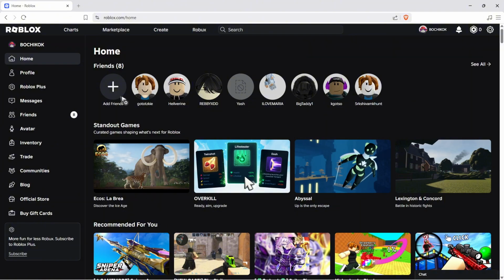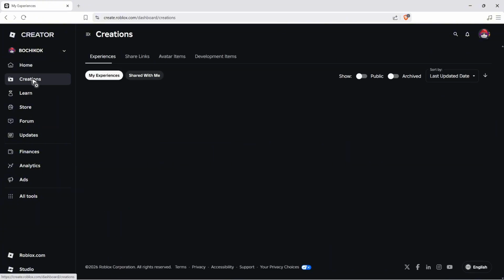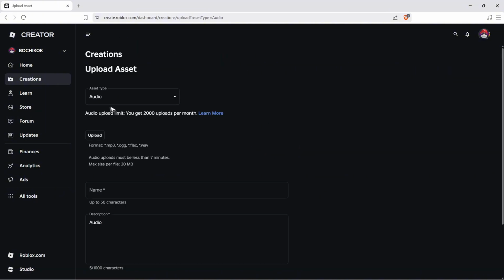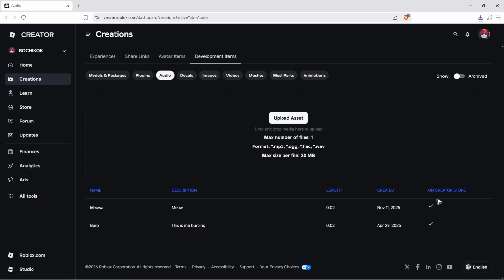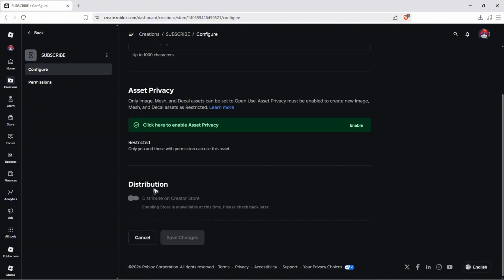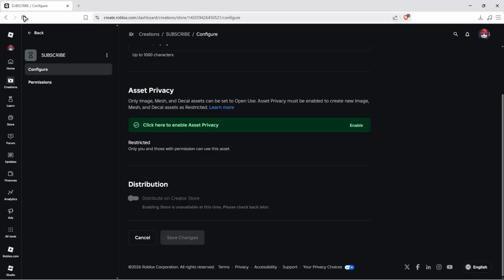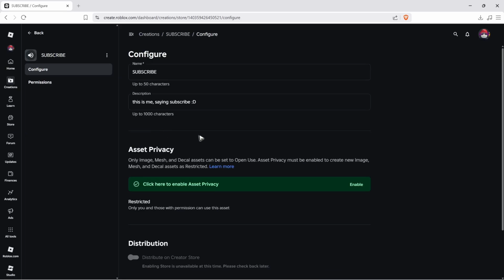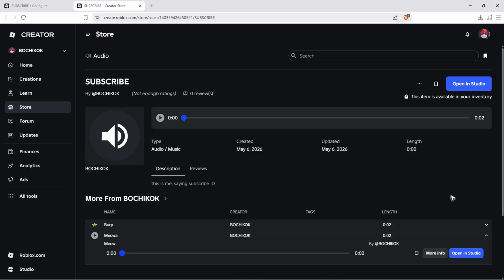How To Make Audio ID Public in Roblox (Easy Guide 2026)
How To Make Audio ID Public in Roblox

In this video, I will show you how to make your audio ID public in Roblox. Making an audio public allows other players to use your uploaded sound in their games or experiences. Many users are unsure how to change privacy settings for audio assets. In this step-by-step tutorial, I will guide you through managing audio permissions and making your Roblox audio available for public use.

00:00 Introduction
00:10 How To Make Audio ID Public in Roblox